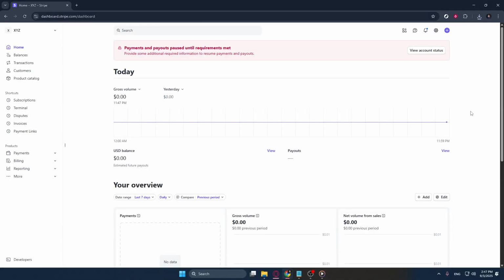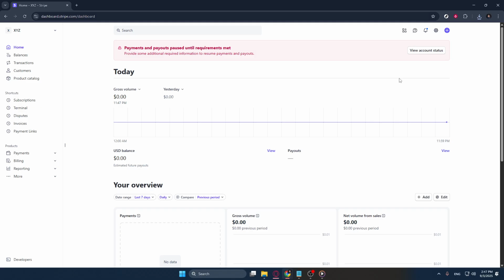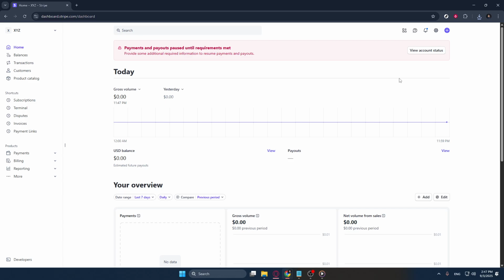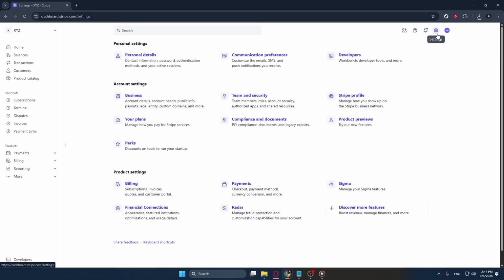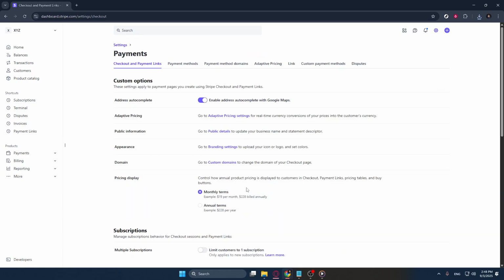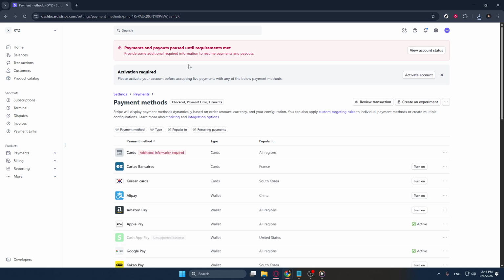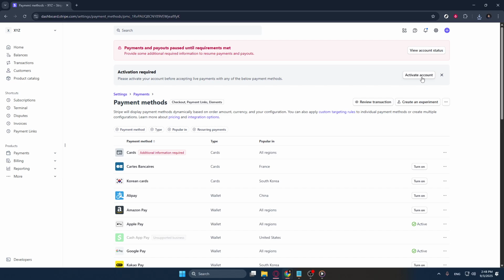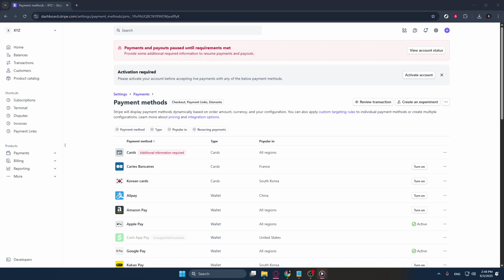How To Activate Your Stripe Account [2026 Guide]